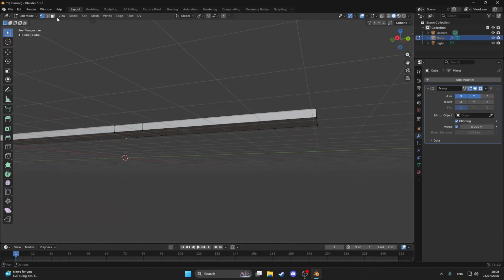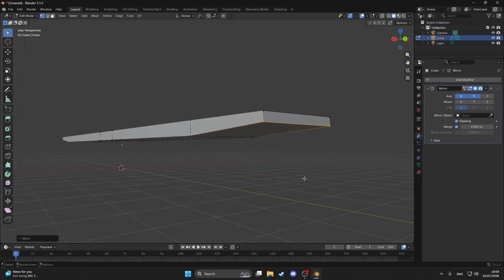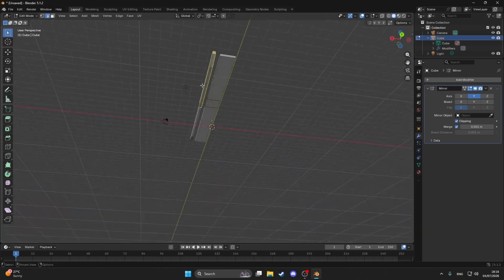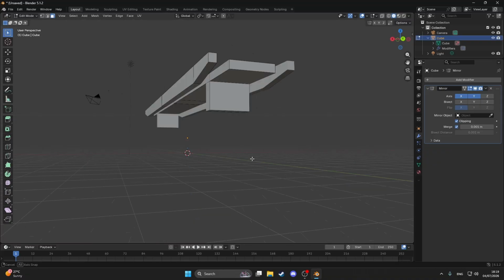The Bench 1.0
Hi ,everyone!

My name is Lanius 3D and I am an aspiring blender content creator.

【ꚠ】𝗧𝗶𝗸T𝗼𝗸 : @Lanius3D